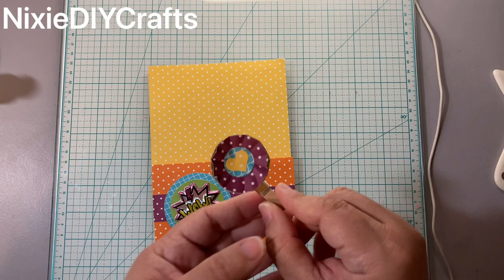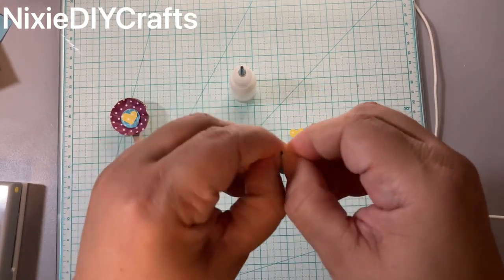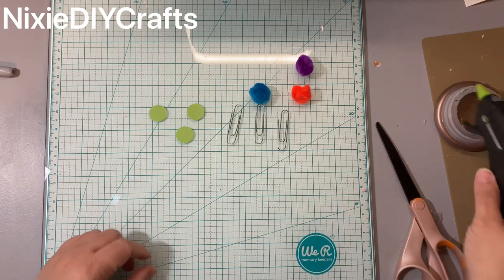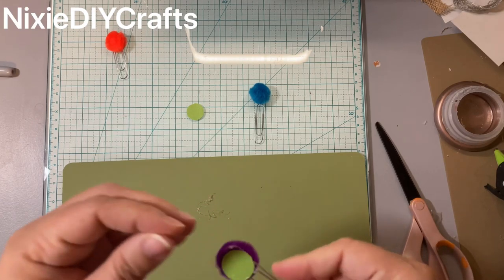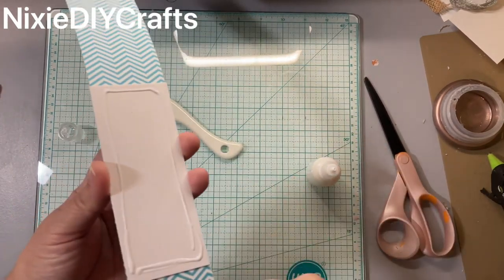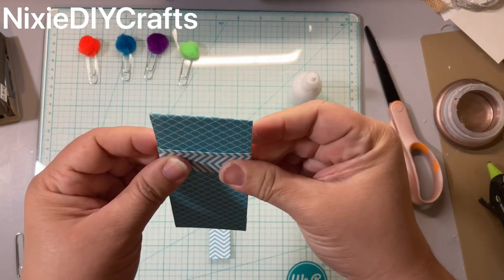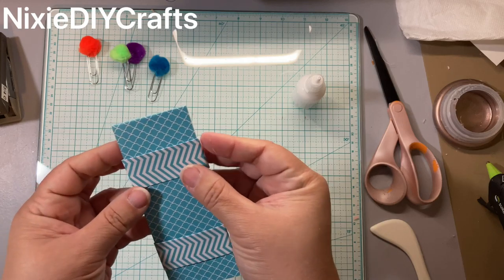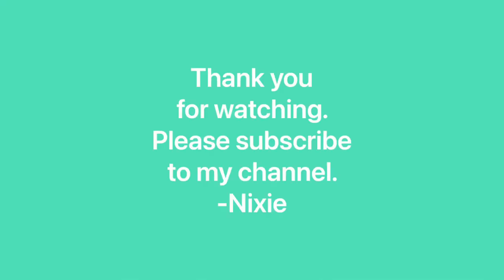FUN Loaded Envelope Series Part 6 - 3 Projects DIY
IMPORTANT - The contents of my videos are for ADULTS only.  My videos are not intended for anyone under 18 years of age.

Loaded envelope series
Project 1:  Preview of envelope and strip flowers
Project 2:  Create a Sticker Board
Project 3:  How to make gift tags
Project 4:  How to make 3x3 cards
Project 5:  How to create 3x3 card envelopes
Project 6: the following 3 projects
    1. Clothes Pin Clip
    2. Pom Pom Paperclips
    3. Paperclip Holder

FYI-I have limited quantities of this loaded envelope available in my Etsy store.